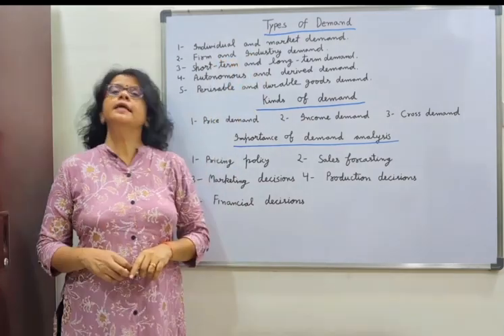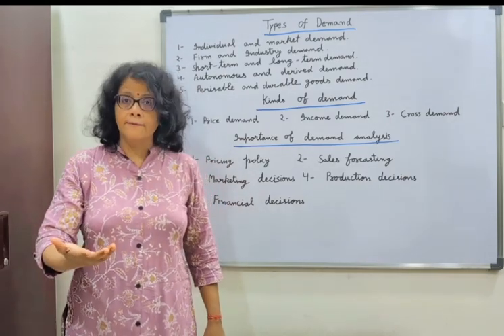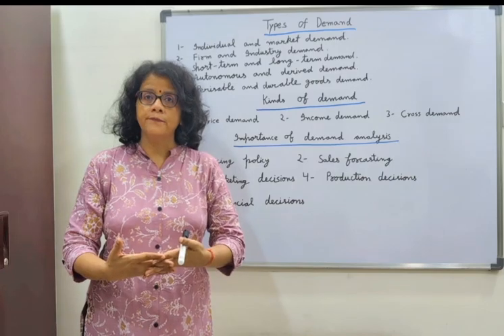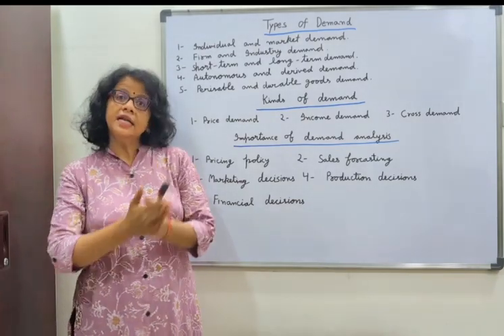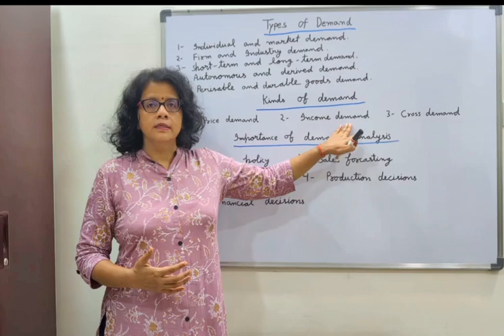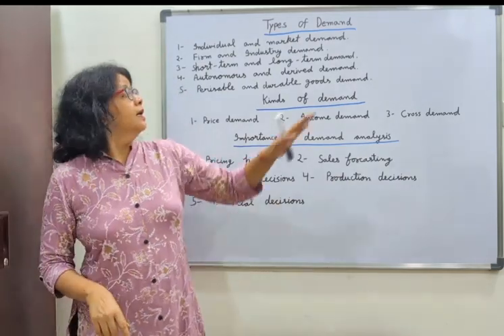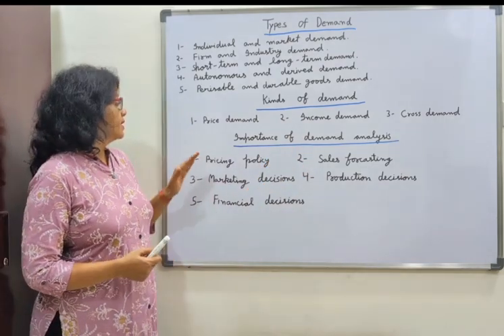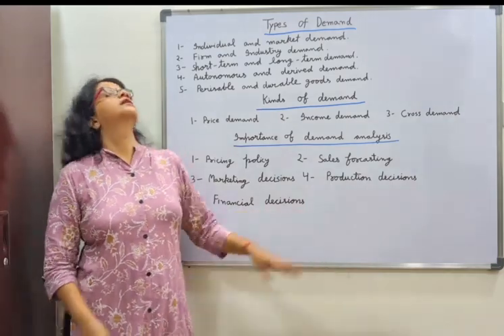Types of Demand, Kinds of Demand, Importance of Demand Analysis By Dr. Swati Gupta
Click on the below link for the complete notes of this topic:
Demand Analysis. Economics|Commerce and Management|11th/12th|  B.A |B.Com |BBA | M.A | M.Com | MBA
For video in hindi

Easy explanation in English.
Demand, it's characterstics, demand function,
This lesson is beneficial for students of economics in Intermediate, Commerce and Management.